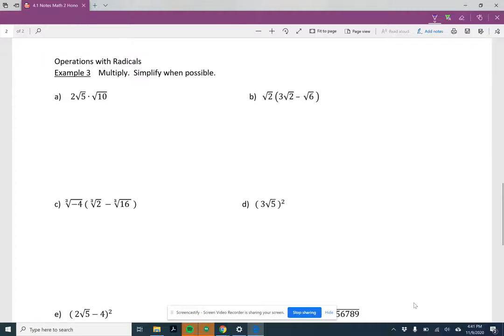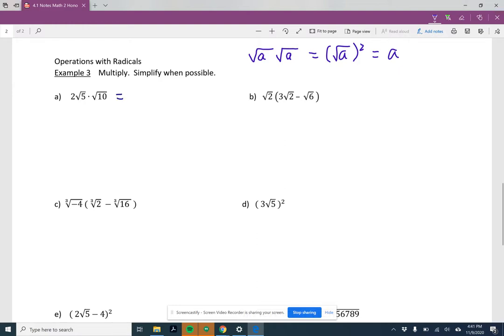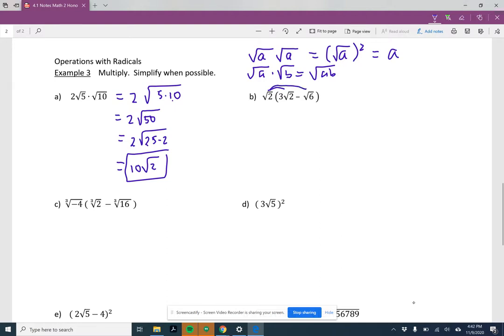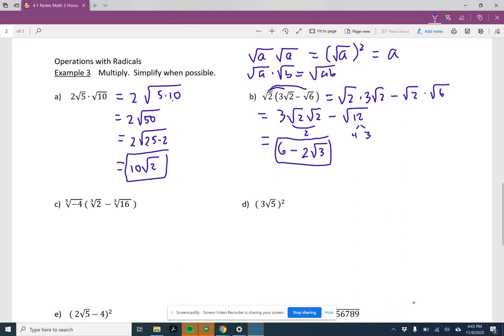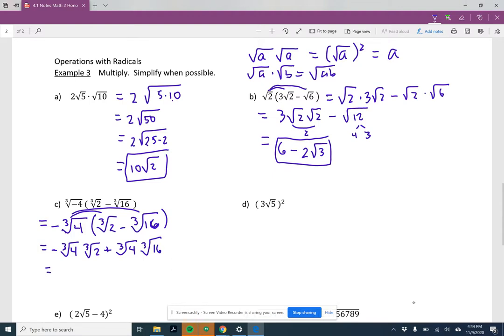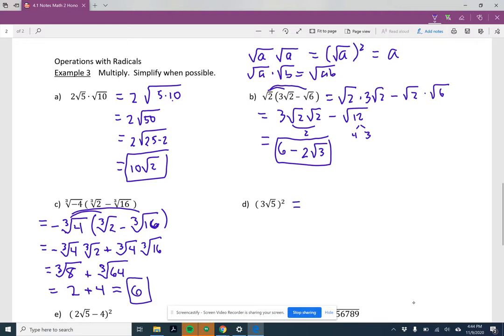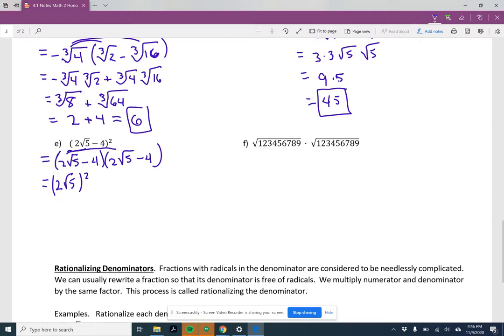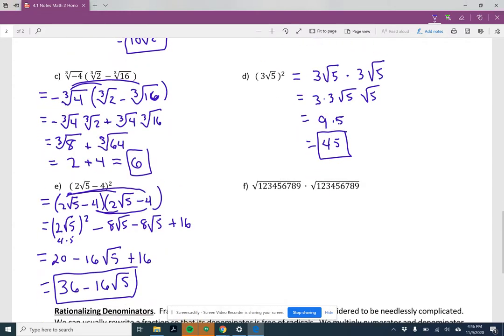Section 4.1 Part 2